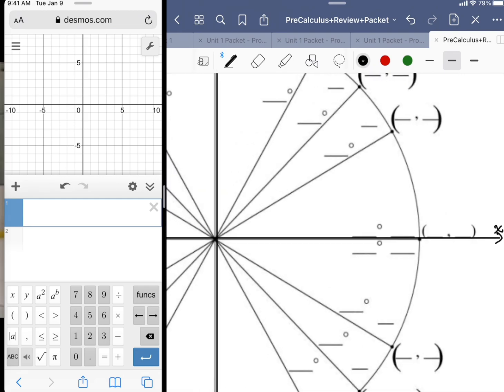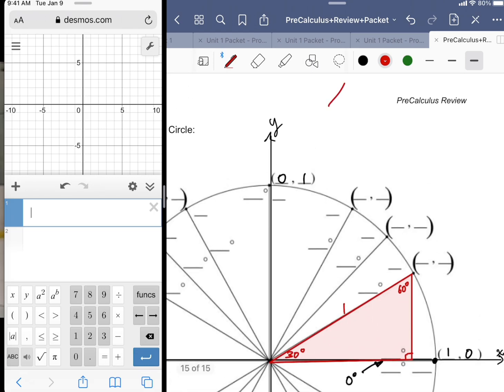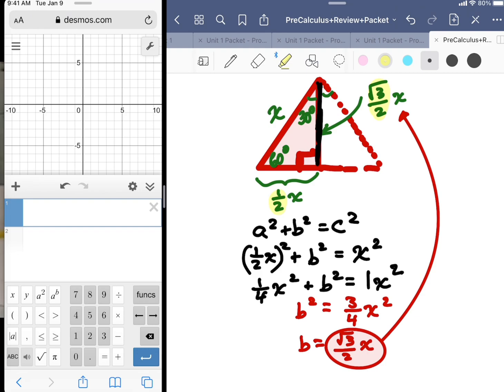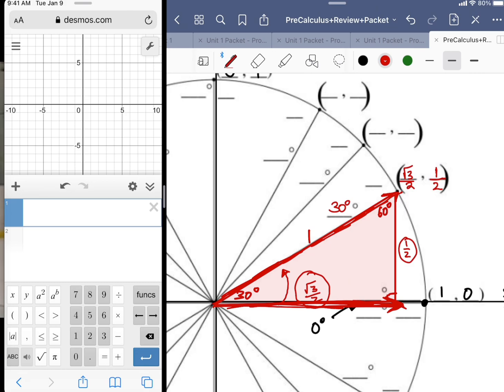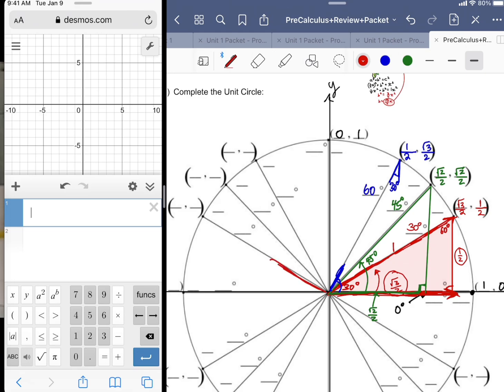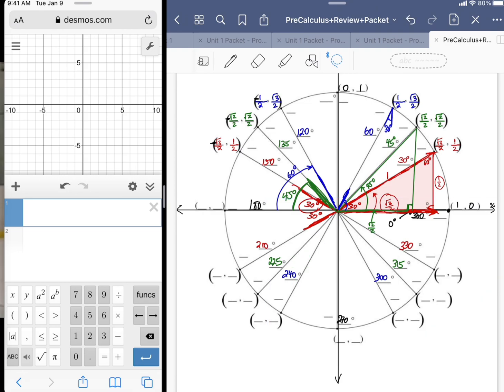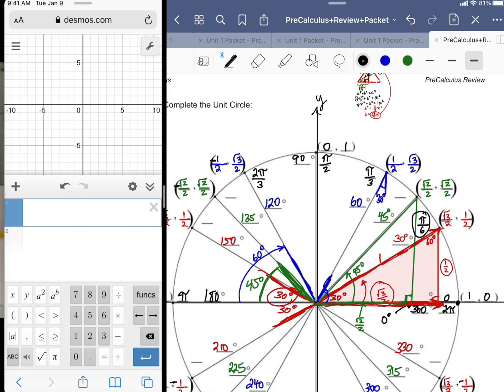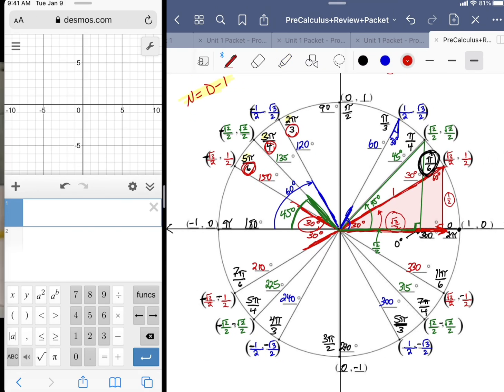Precalulus Review p13